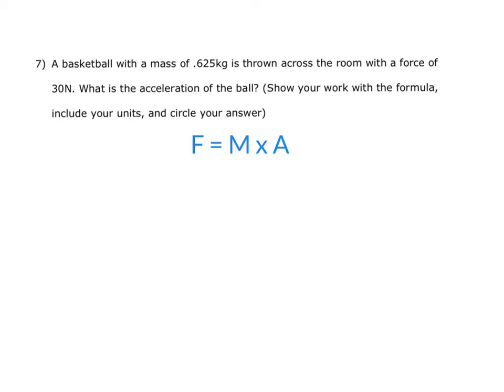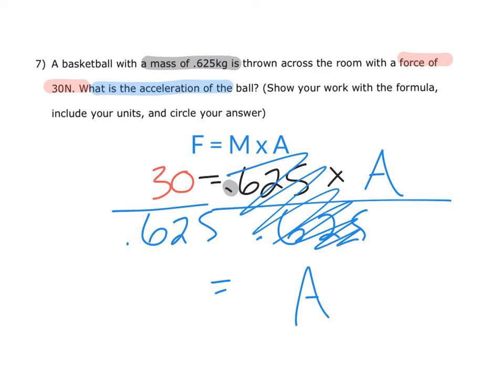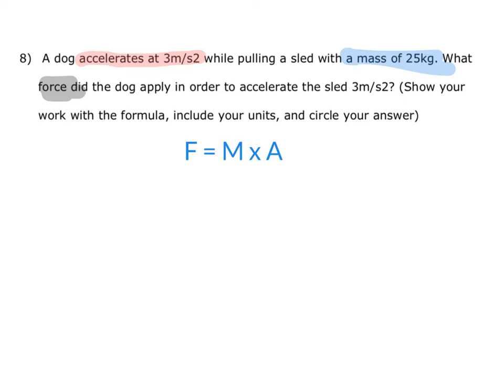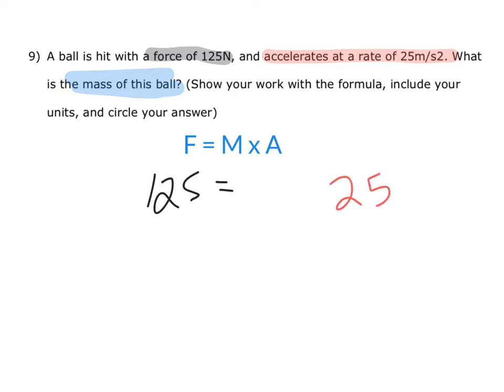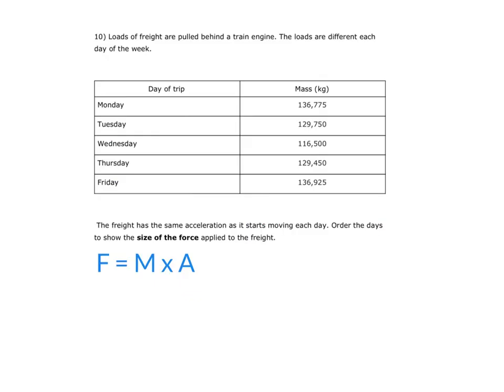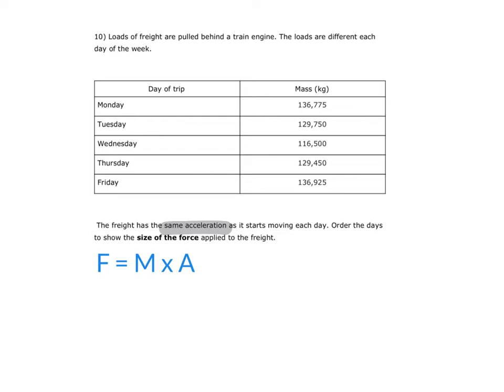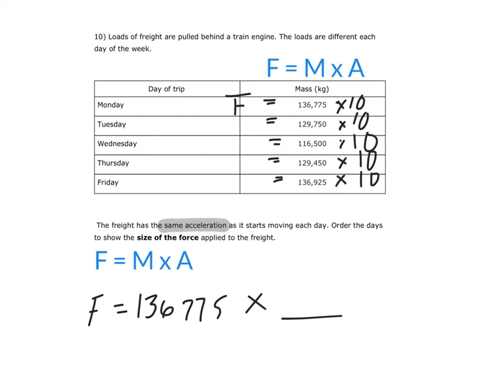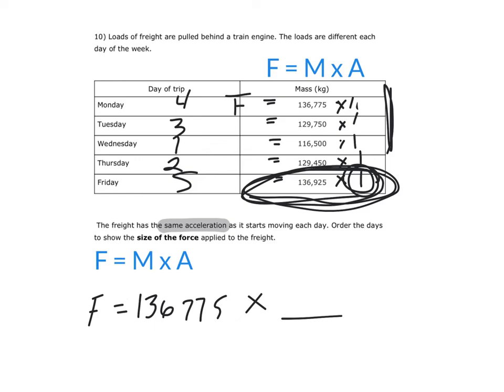Going over Newtons 2nd Law1